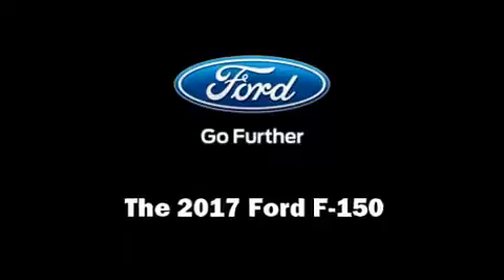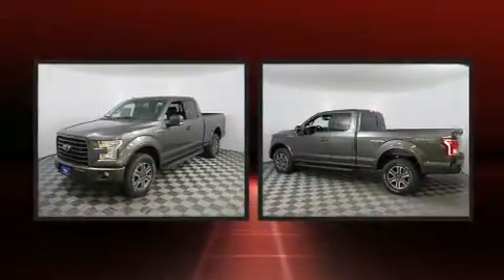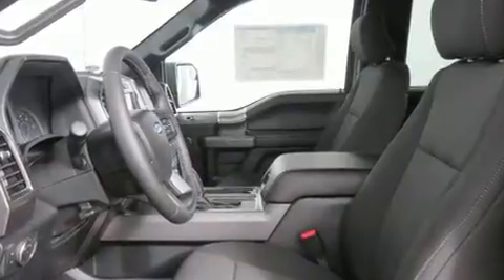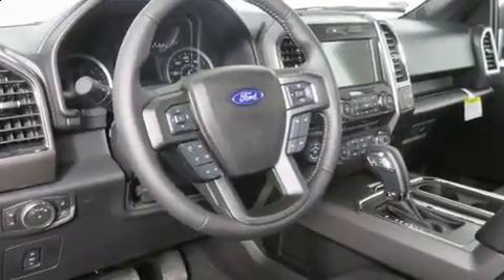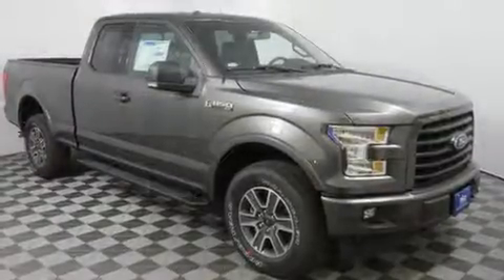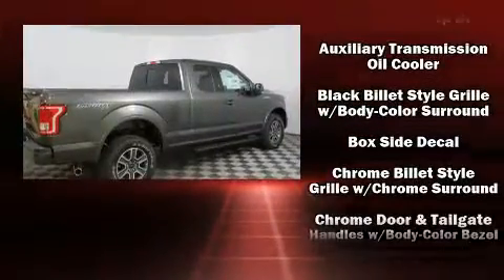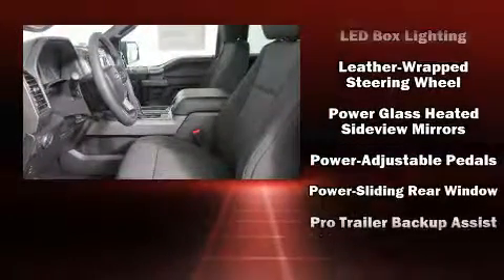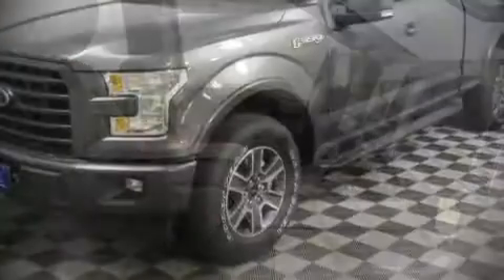2017 Ford F-150 XLT in Sioux Falls, SD 57106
4901 W. 26th St

Treat yourself to a test drive in the 2017 Ford F-150. Smooth gearshifts are achieved thanks to the 5 liter 8 cylinder engine, and for added security, dynamic Stability Control supplements the drivetrain. Four wheel drive allows you to go places you've only imagined. Comfort and convenience were prioritized within, evidenced by amenities such as: a tachometer, adjustable headrests in all seating positions, a rear step bumper, front fog lights, remote keyless entry, cruise control, and air conditioning. Power adjustable pedals allow the driver to optimize his or her driving position, enhancing visibility, comfort and safety. Premium sound drives 7 speakers, providing you and your passengers a sensational audio experience. Passengers are protected by various safety and security features, including: dual front impact airbags with occupant sensing airbag, head curtain airbags, traction control, brake assist, a security system, and 4 wheel disc brakes with ABS. We pride ourselves in consistently exceeding our customer's expectations. Please don't hesitate to give us a call.